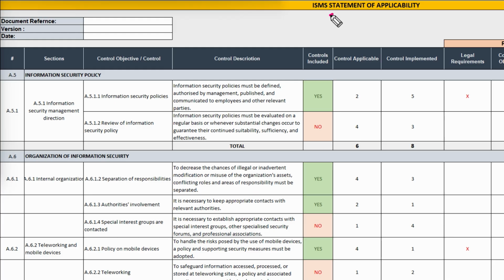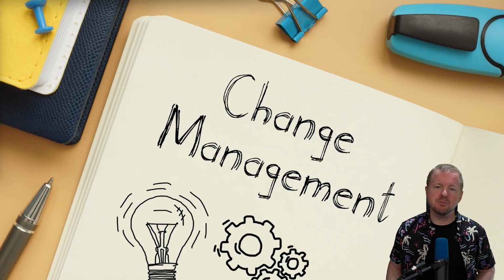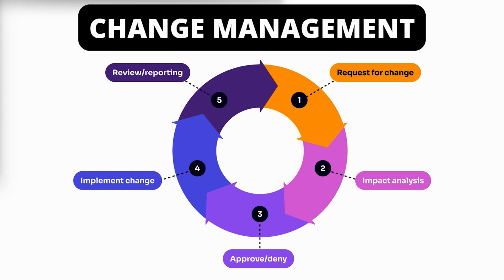What is ISO 27001? Clause 6 - Planning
Risk management sits at the heart of ISO 27001, and Clause 6 is where planning turns security strategy into action.

Learn ISO 27001 step-by-step in this complete ISO 27001 training series. This course is designed for cybersecurity professionals, GRC practitioners, auditors, consultants, managers, and anyone interested in information security management.

In this video, we explore how organizations identify risks, evaluate opportunities, establish security objectives, and develop plans that support the effectiveness of their ISMS.

Topics covered:
• Information security risk assessment concepts
• Risk treatment strategies
• Security objectives and measurement
• Planning security initiatives
• Managing change within the ISMS
• Connecting business goals to security outcomes

Whether you're preparing for certification or building a security program from scratch, understanding Clause 6 is essential.

⏰ Timecodes ⏰
0:00 What is ISO 27001? Clause 6 - Planning